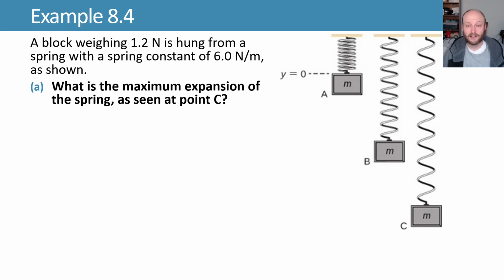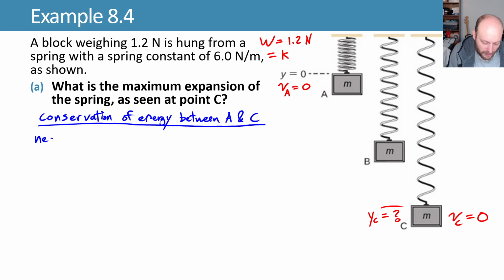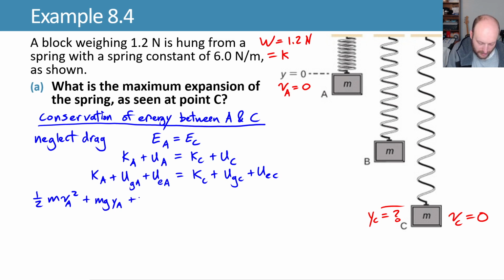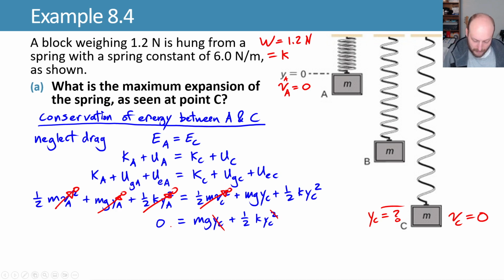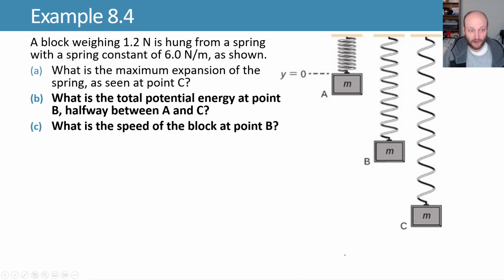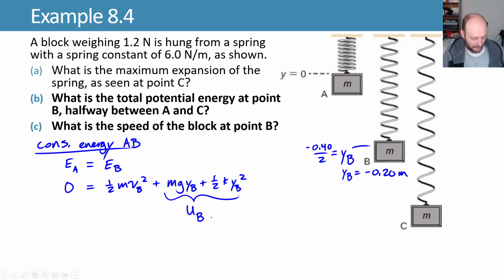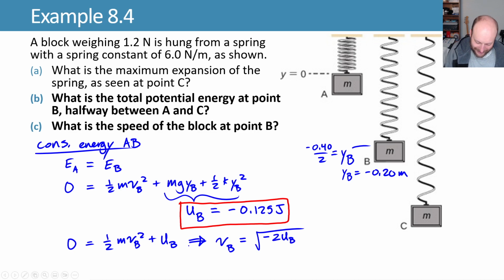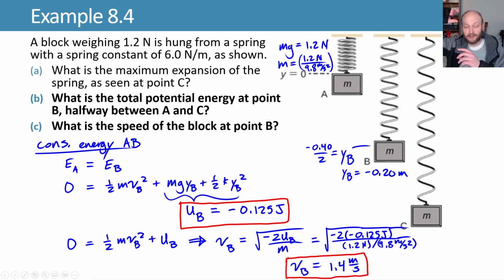8.3 Example 8.4 Spring & Gravity